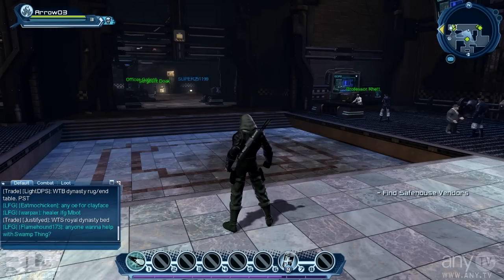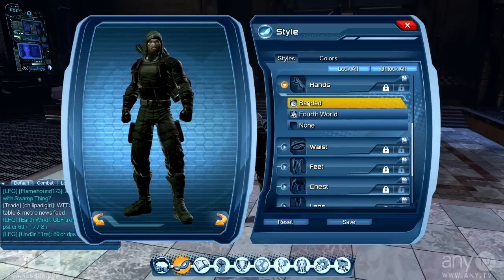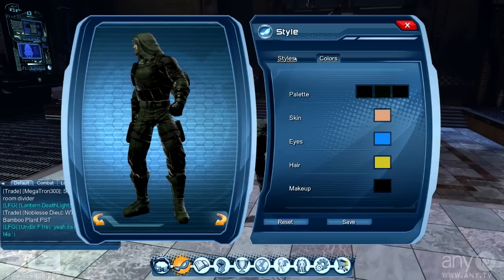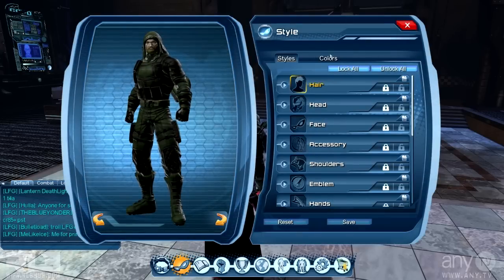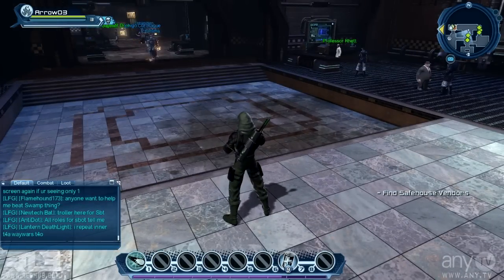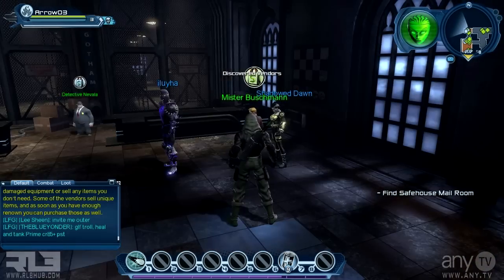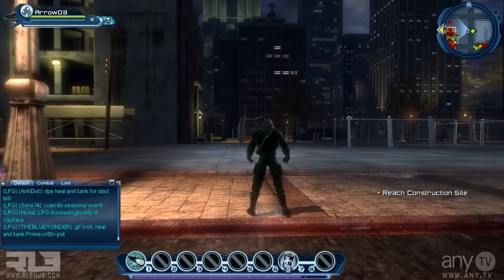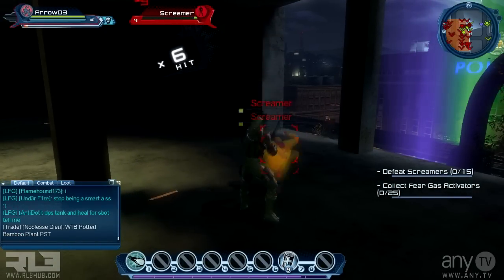DC Universe Online - The Adventures of Arrow - Ep1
DC Universe Online is a massively multiplayer online role-playing game (MMORPG) based upon the fictional universe of DC Comics. Developed by Sony Online Entertainment's Austin studio and co-published by Sony Computer Entertainment and WB Games. Me being a big fan of the Arrow TV series, just for sh*ts and giggles I decided to make a new character in DCU based on Green Arrow in the show and turns out I really enjoyed playing with that character so I therefore started recording some footage of it. So join me on an incredible adventure through DCU Online has an Arrow wannabe!
➜ LET US KNOW WHAT YOU FEEL IN THE COMMENTS BELOW
➜   LIKE | FAVORITE | COMMENT | SHARE US ON FACEBOOK | TWITTER | GOOGLE +

Game: DC Universe Online

Platform: PC/PS3

Genre: MMORPG

-=-=-=-=-=-=-=-=-= FEATURED DIRECTOR -=-=-=-=-=-=-=

Appy Today to become a partner. * please make sure you have min. 1'000 / day.